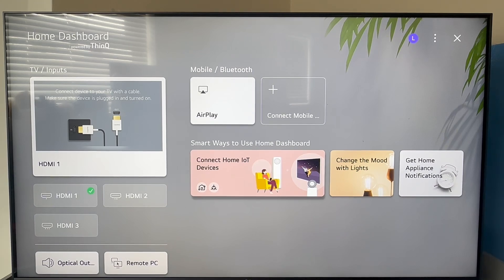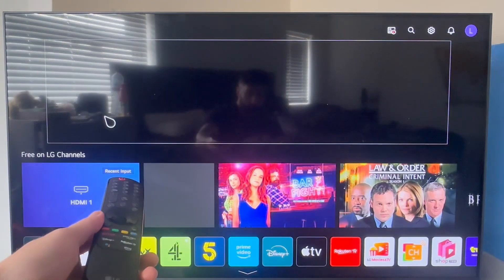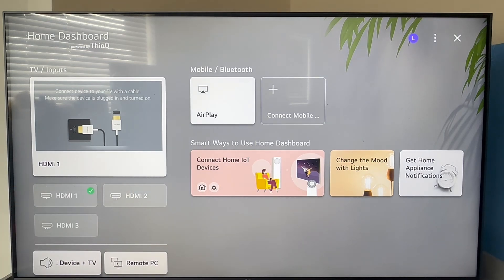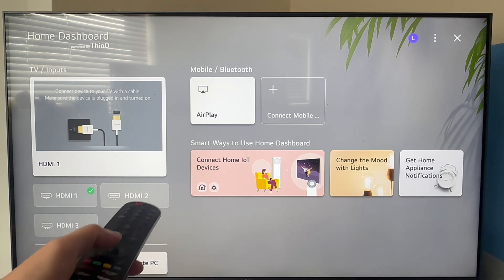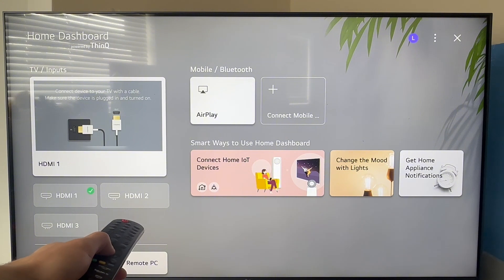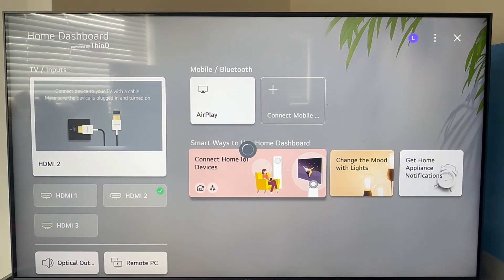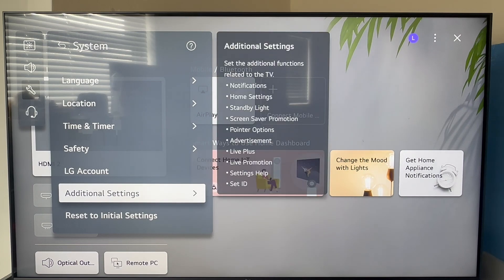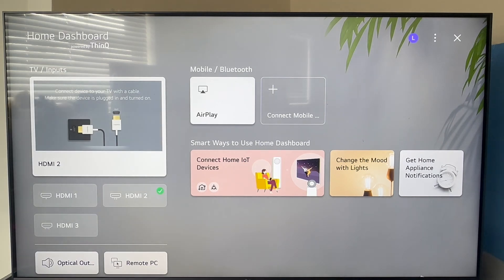How To Set Default HDMI Input Mode on LG Smart TV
Learn how to set the default input on your LG Smart TV so it always starts on HDMI, cable, or your preferred source automatically. This tutorial explains how to use LG webOS settings to make your chosen input load first when the TV turns on. Whether you want your LG TV to default to HDMI 1, a streaming box, or a gaming console, we’ll show you how to change the input startup setting.